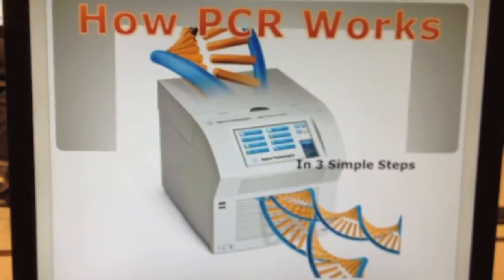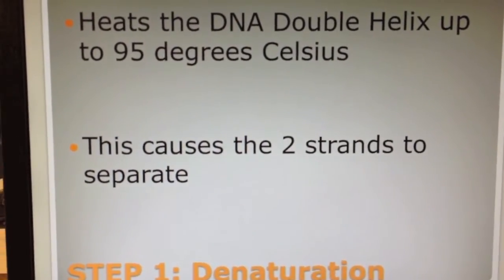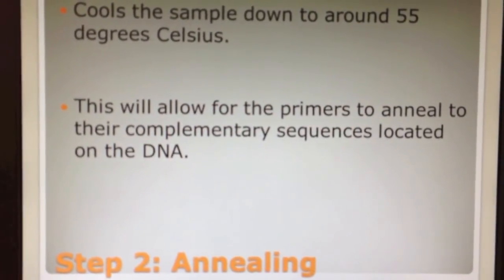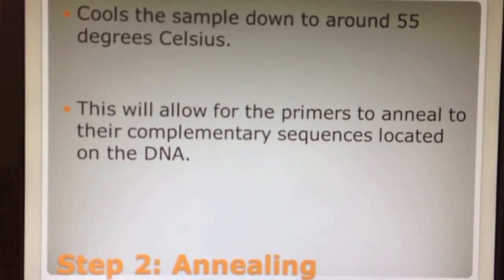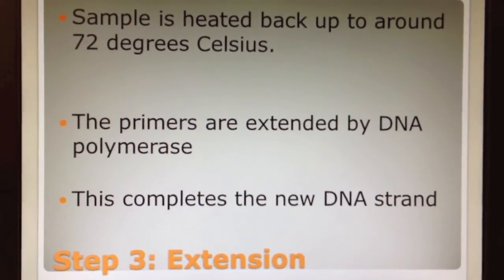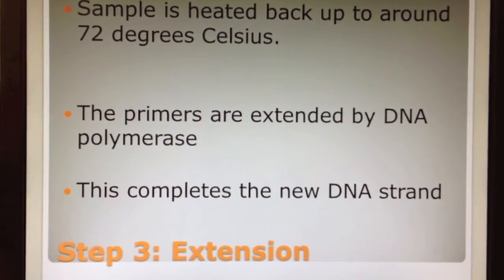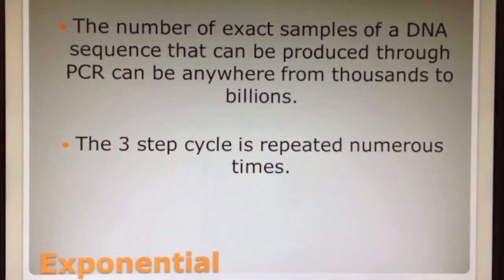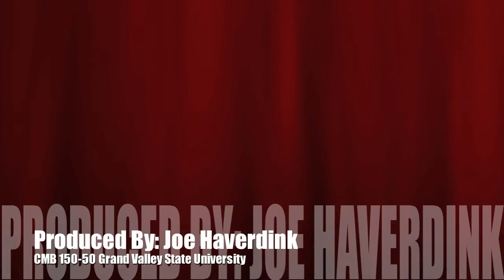How PCR Works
CMB 150 Final Exam Project. How PCR Works